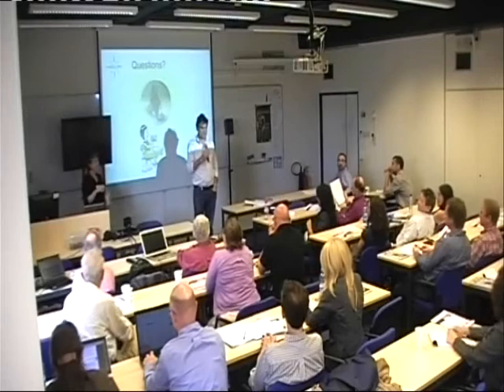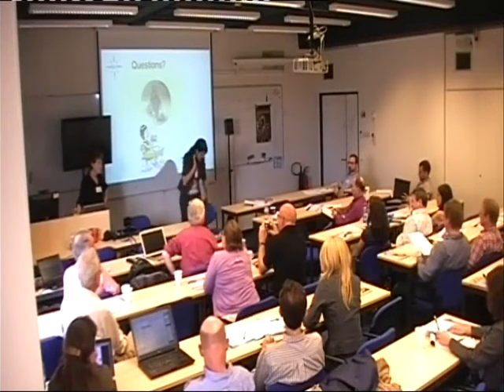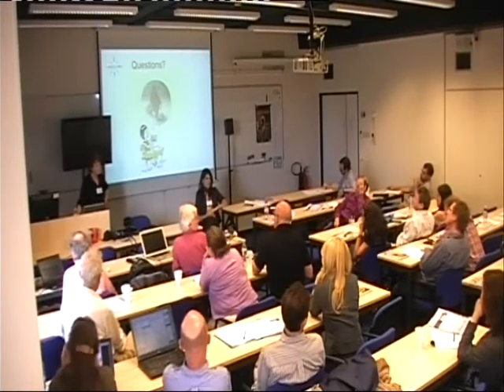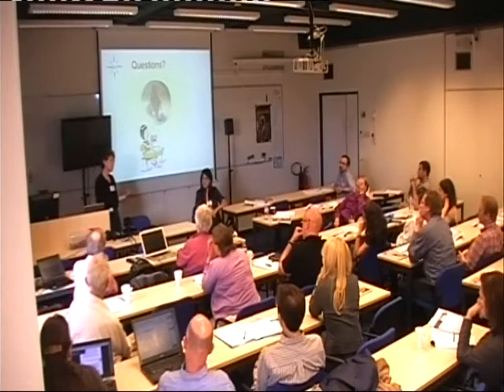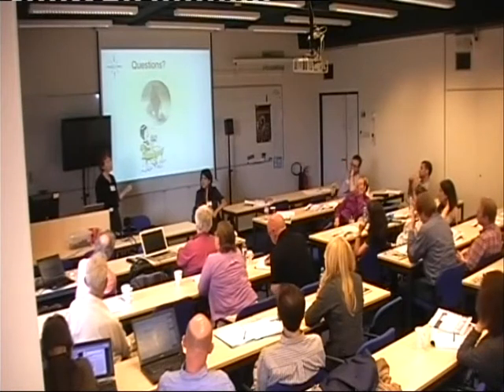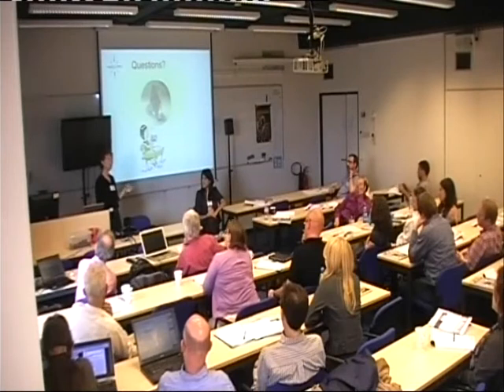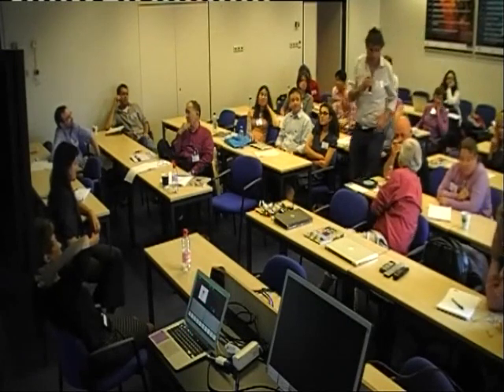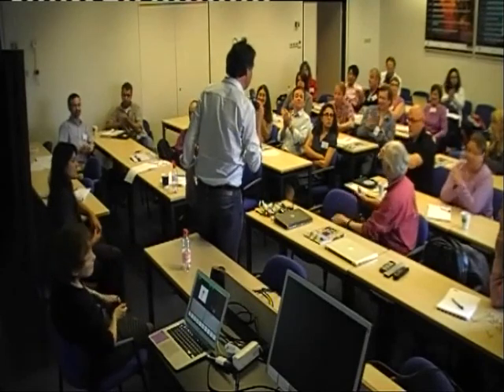Discussion of Newcombe and Feigenson's papers at the Nias/Lorentz workshop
from the Nias/Lorentz workshop on Core Knowledge, Language and Culture, Leiden May 29 th - June 1st, Pierre Pica & Johan Rooryck organisers.